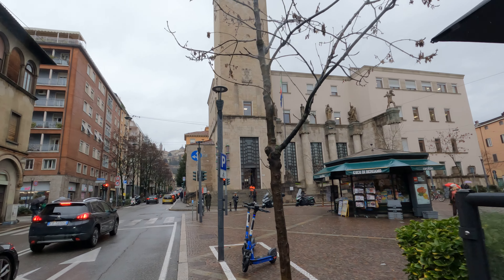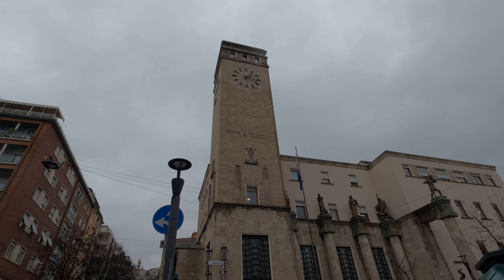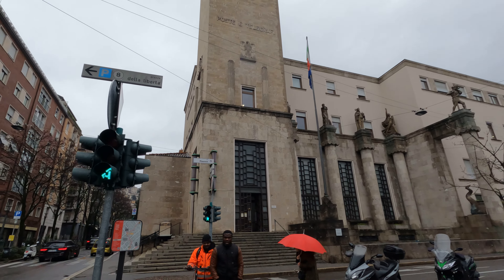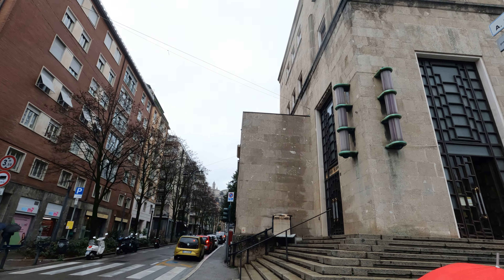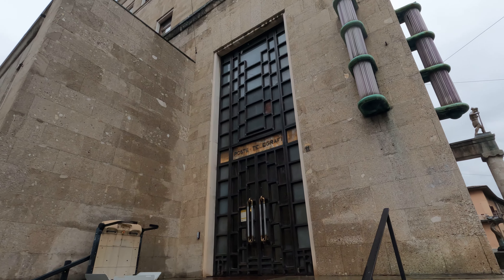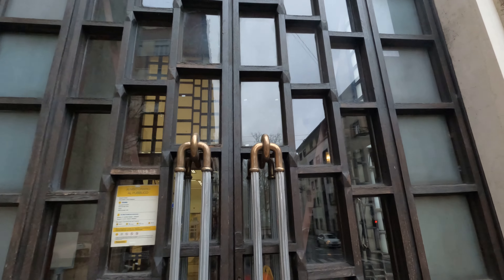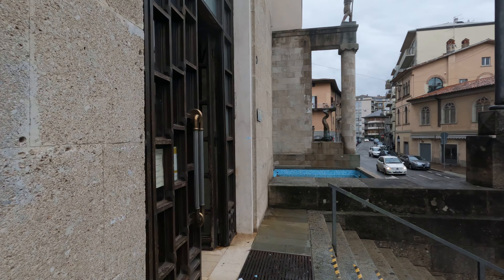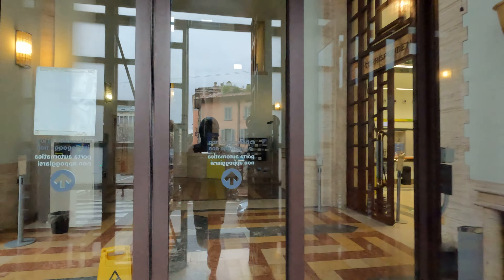Bergamo, Italy Has a Fascist Post Office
I stumbled upon the post office in Bergamo as I was walking around, admiring the local architecture.

The building caught my attention and on the exterior it read: telegraph.  A term that, today, is largely obsolete, but which still remains on the building; indicating its age and era.

I walked in, to find out what, exactly, this building is. And found out: it's a fully functioning post office, wrapped in Fascist architecture.

According to my research:
"The Poste e Telegrafi building was planned in 1929 by Angiolo Mazzoni and completed in 1932.

Mazzoni was chief architect for the Ministry of Communications and for the state railways during the Fascist era in Italy, when the government embarked on a building programme based on dynamically modern architecture to encourage the Italian people to associate Fascism with progress. Hundreds of post offices and railway stations around Italy were built from Mazzoni designs."

MORE:
"Like many buildings in the Città Bassa, the Palazzo delle Poste is an impressive piece of architecture, designed to follow on from the development of the lower town at the beginning of the 20th century by Marcello Piacentini.

Built of brown stone, the building has a tall clock tower and the long windows typical of 1930s architecture.